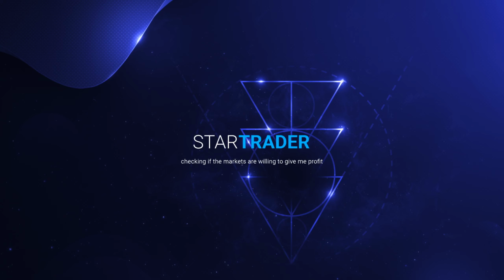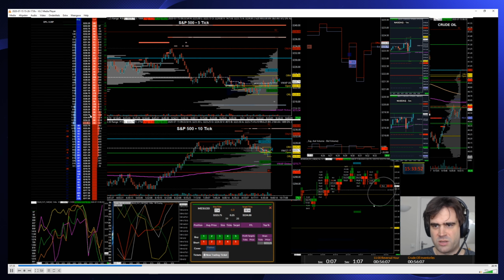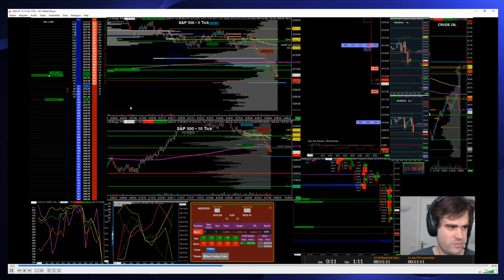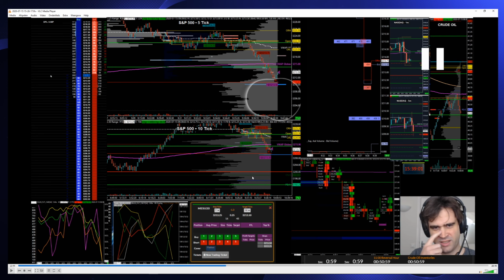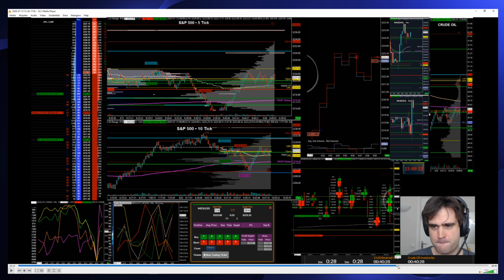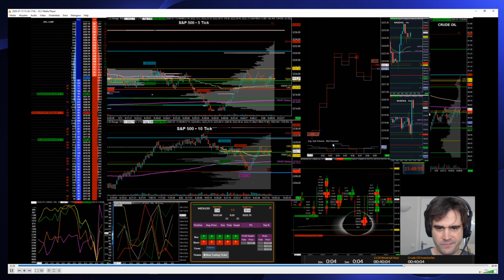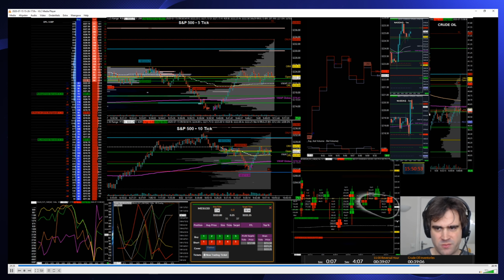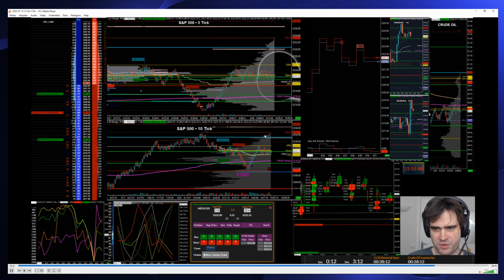2020 07 15 Trade review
Review of the S&P 500 trades I made today